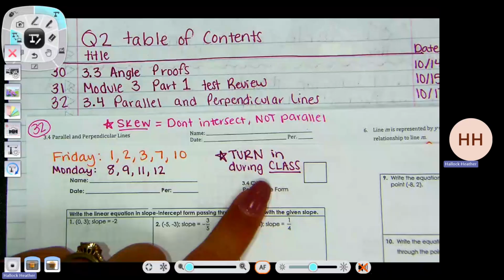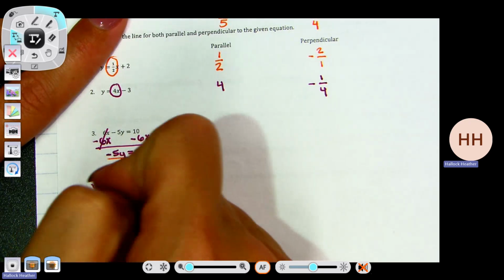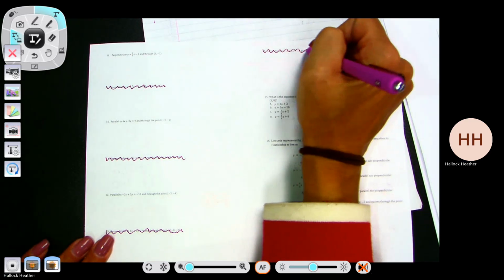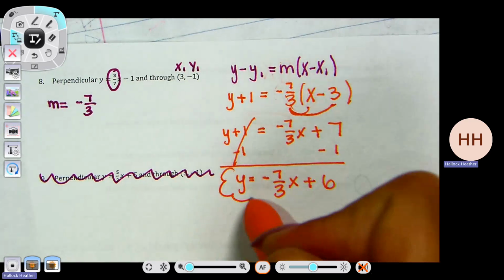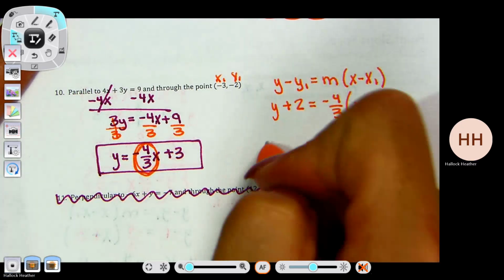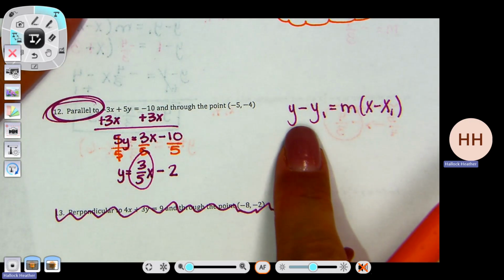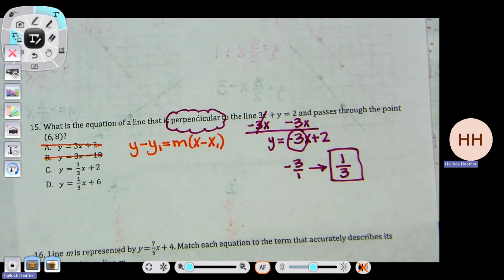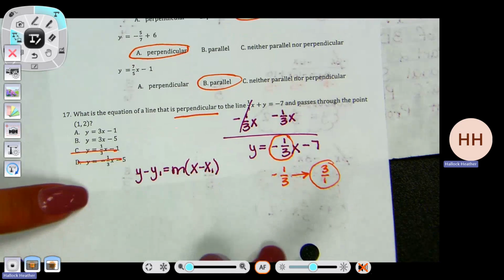3.4 Day 2 Parallel and Perpendicular Lines